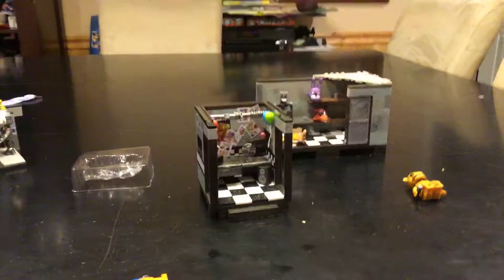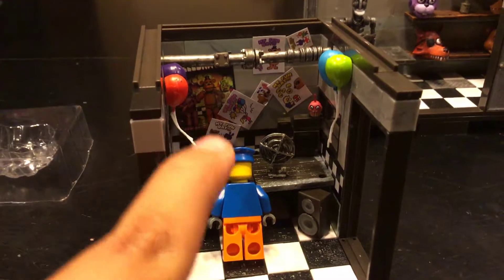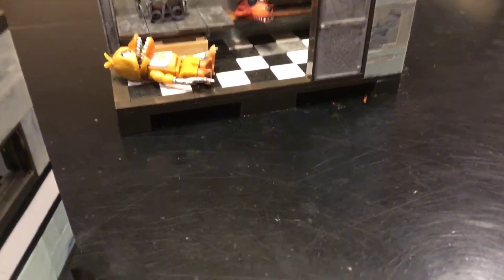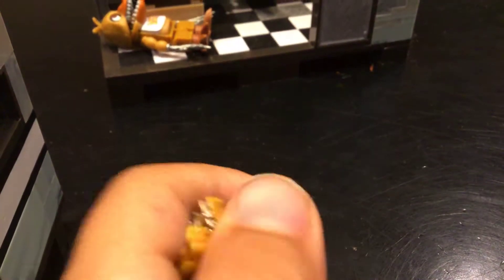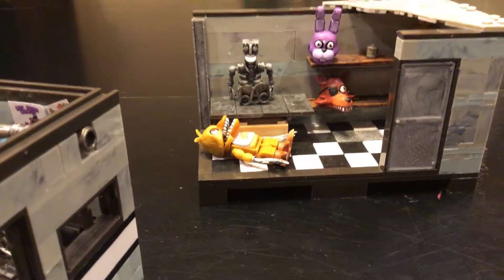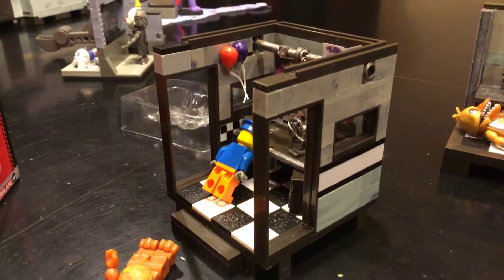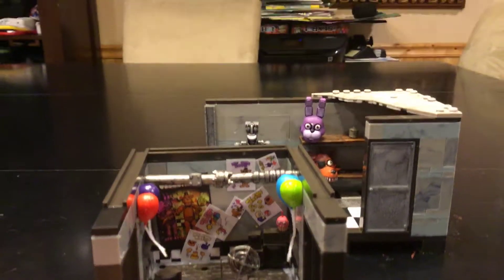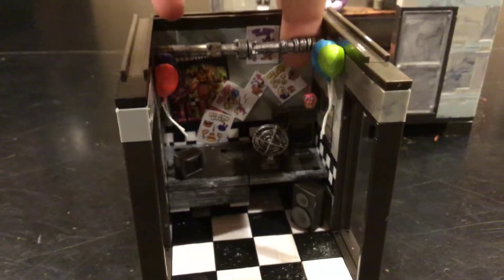Reviewing the Office